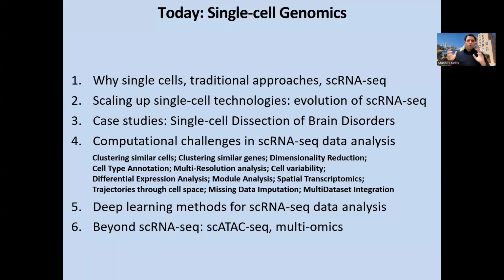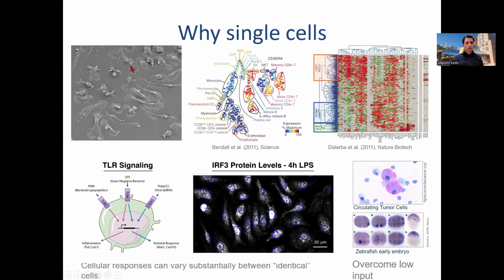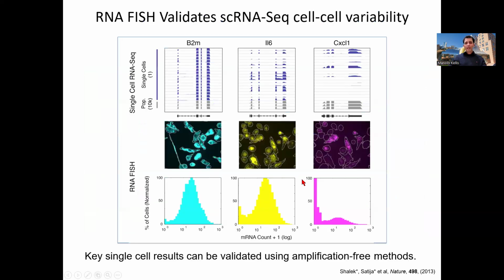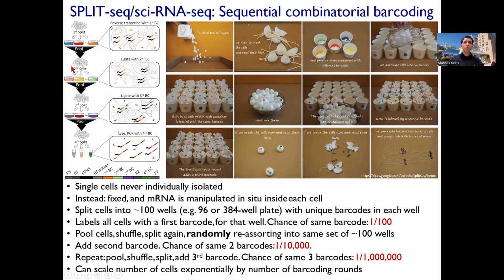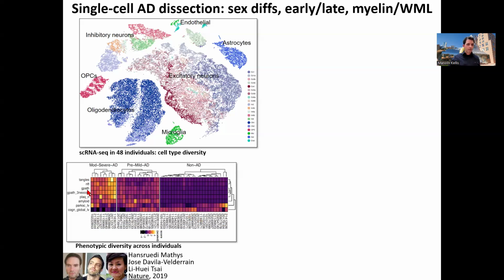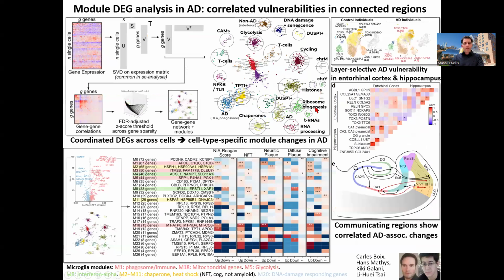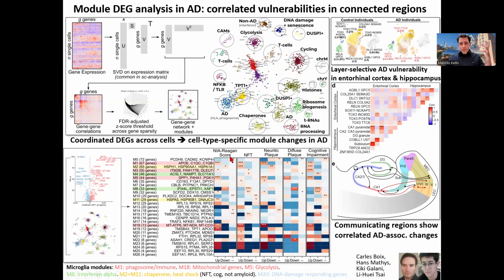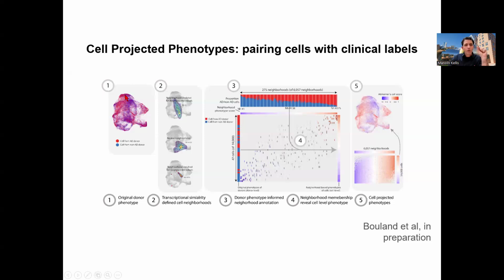Lecture 03 - Single Cell Analysis - MLCB24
0:00 Intro
4:48 Bulk vs. Single-Cell
12:08 Why Single Cells
24:37 scRNA-seq Technologies
36:16 scRNA-seq Biological Questions
40:49 84k cells from 48 individuals
41:45 Cleaning up Data
42:22 Clustering and Cell Annotation
44:18 DEGs Gene Expression Changes with Phenotypes
52:33 Multi-Region Analysis
55:45 Module Analysis
58:50 Q1: Why Modules instead of single-genes
59:30 Q2: Difference from Bulk
1:01:30 Q3: Robustness and Reproducibility
1:07:05 Linked Regions Correlation
1:09:01 Discrepancies between Phenotype and Transcriptome
1:14:20 scRNA-seq Analysis Questions
1:15:30 Cell-Projected Phenotypes